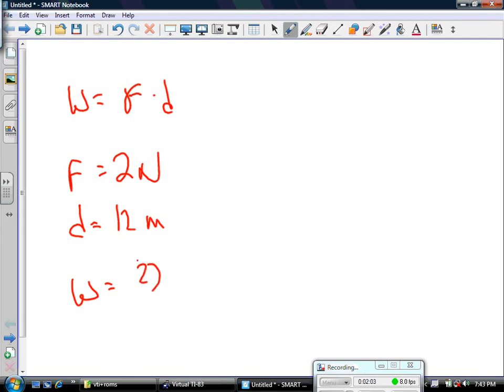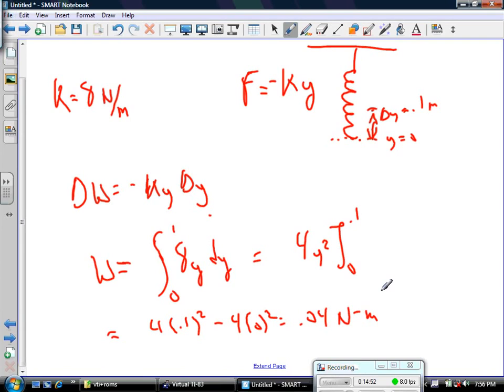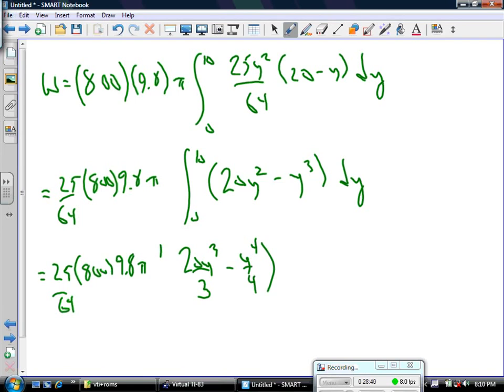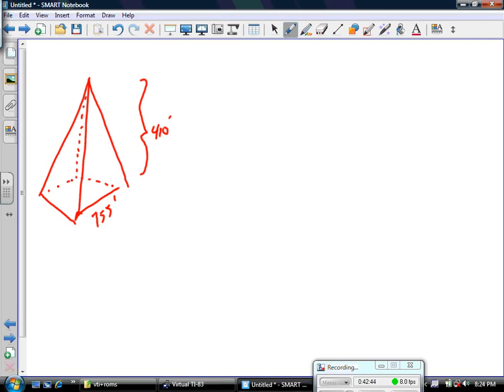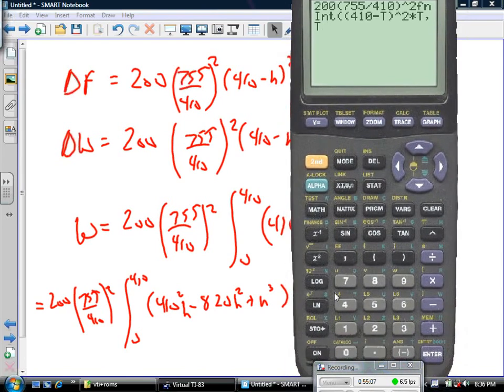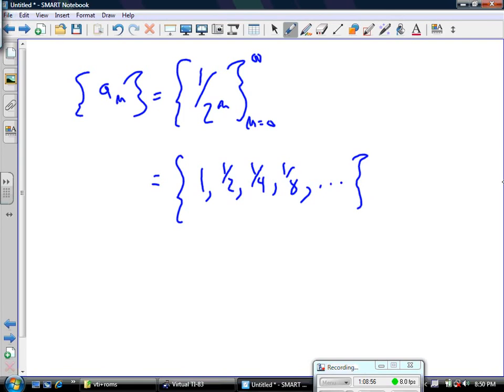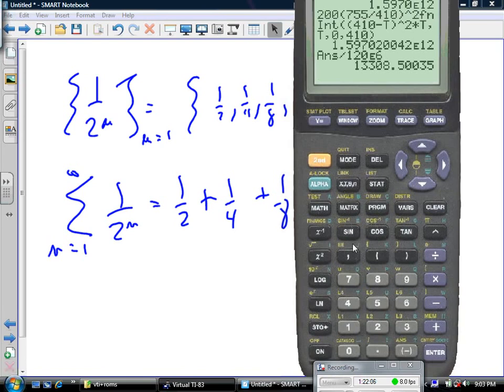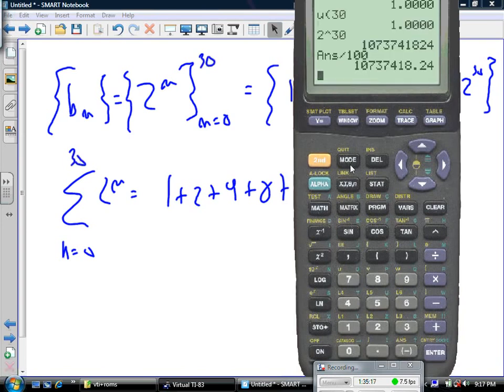Harvard Calc 2, Week 3, Screencast 2